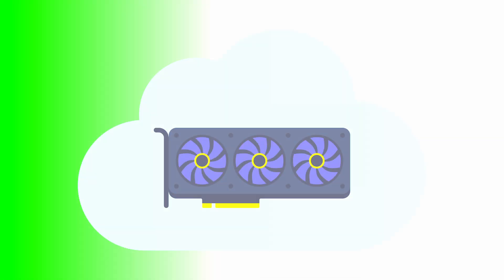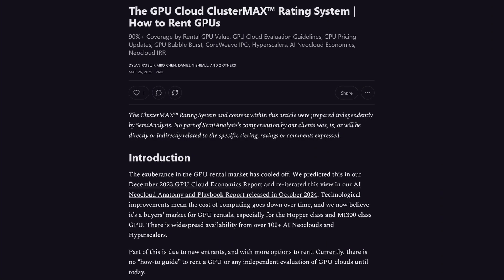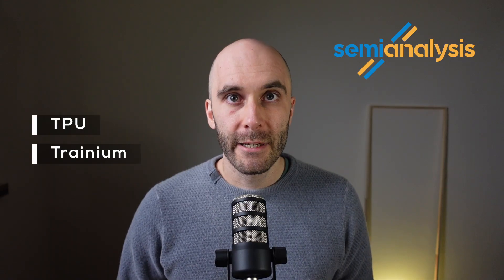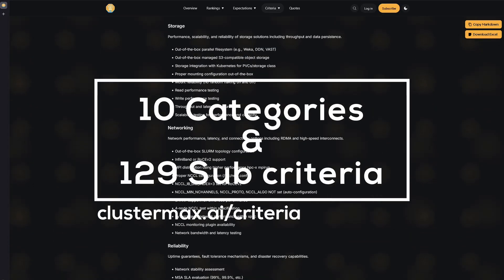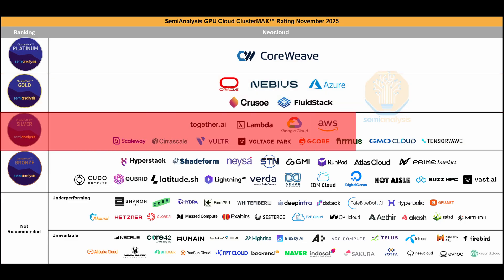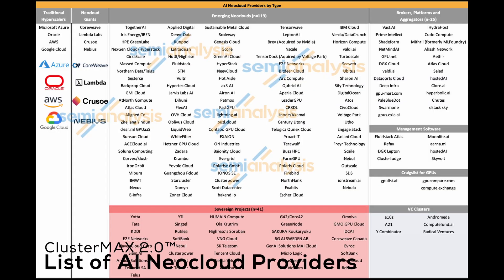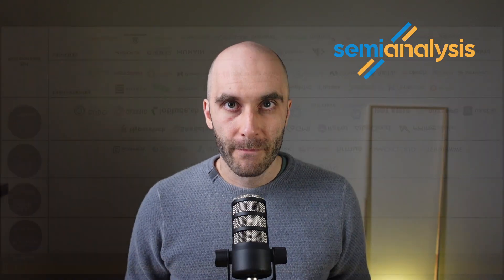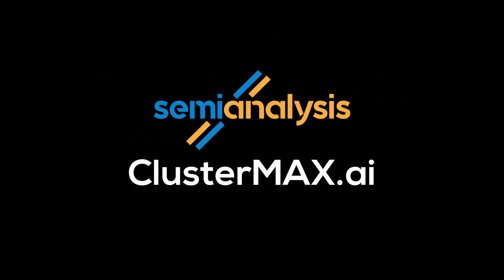SemiAnalysis ClusterMAX™ 2.0: The Ultimate GPU Cloud Power Ranking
ClusterMAX™ 2.0 has launched! for more details.

SemiAnalysis ClusterMAX™ is an independent buyers guide for GPU cloud providers. The 2.0 version is a major update with expanded benchmarking and real-world performance data. In this video, High Yield explains the ClusterMAX™ ranking in more detail.